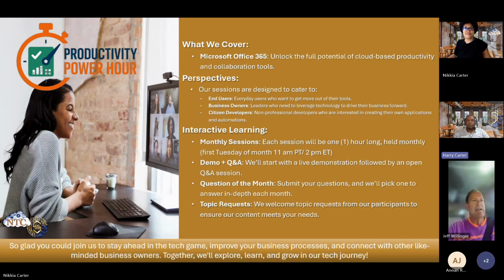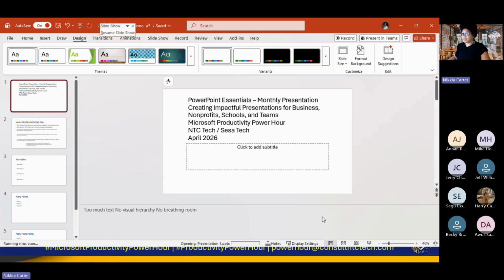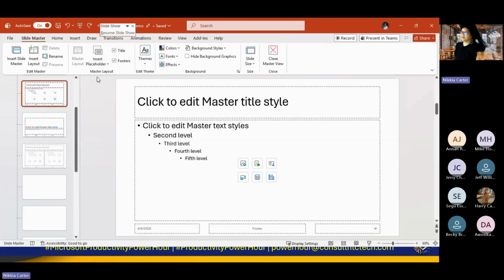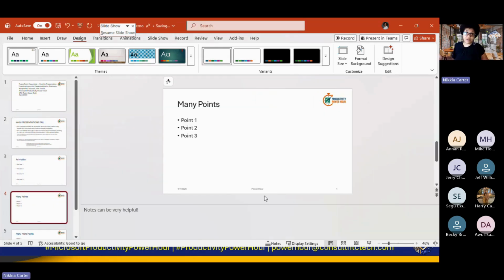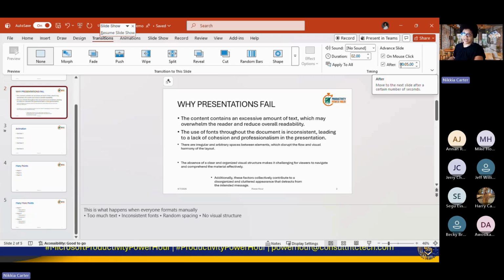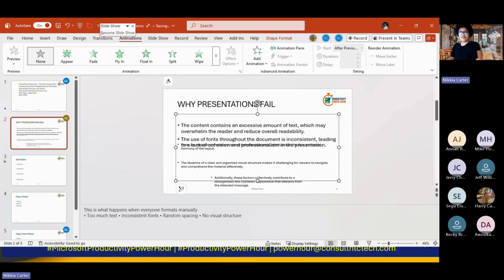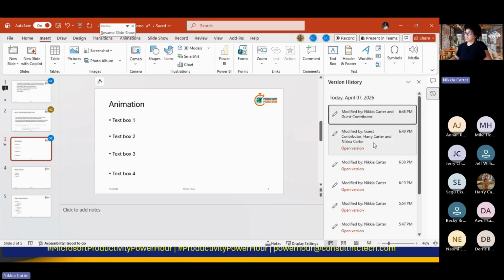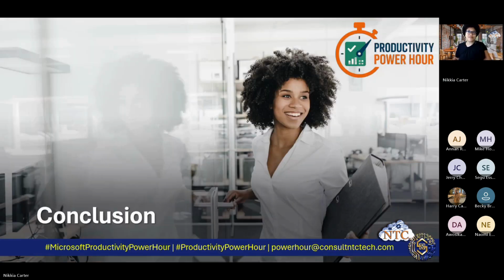The Microsoft Productivity Power Hour – PowerPoint Skills Every Leader Need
Most business owners and leaders use Microsoft PowerPoint—but many struggle to make their slides look polished, clear, and professional.

In this month’s Microsoft Productivity Power Hour, join Nikkia T. Carter and Harry Carter for a practical, business‑focused session on creating impactful presentations using Microsoft PowerPoint—without overdesigning, cluttered slides, or distracting animations.

This session goes beyond basics and shows you how PowerPoint is meant to be used in a modern business environment to communicate ideas clearly and confidently.